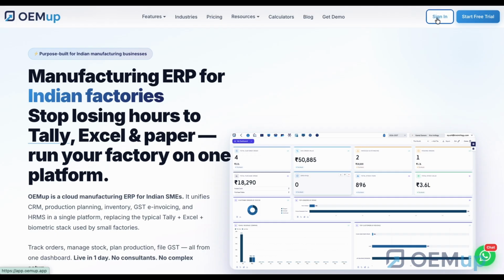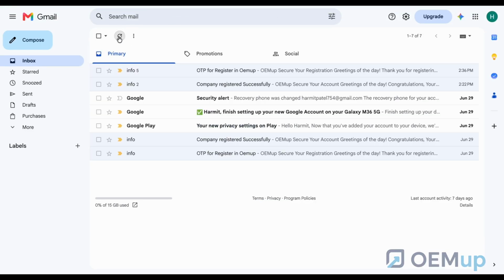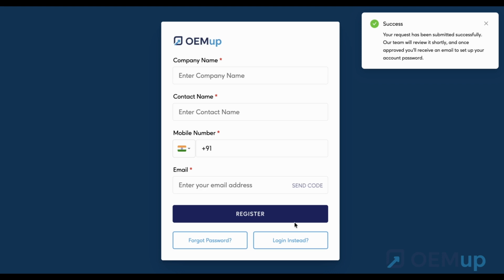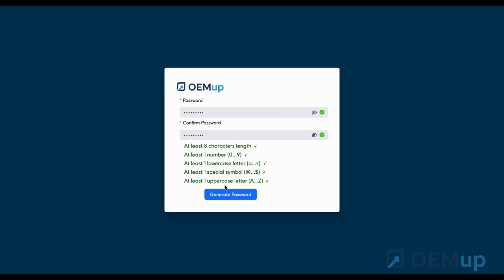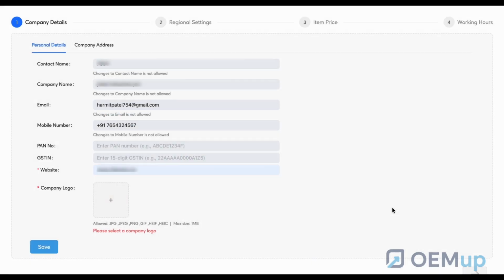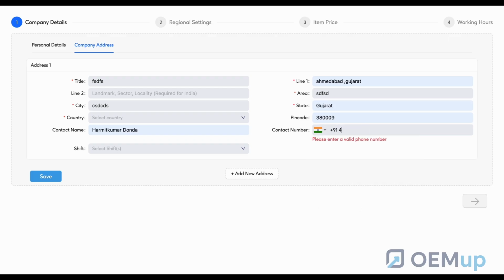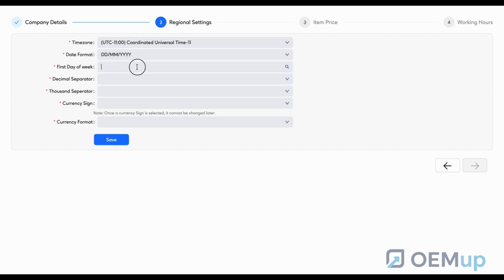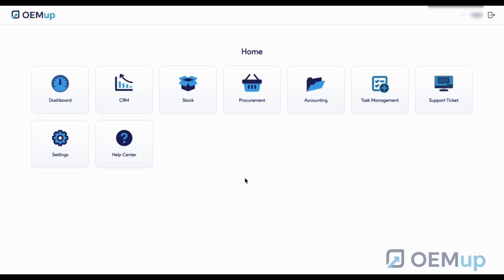How to Register Your Company on OEMup | Sign-Up & Onboarding Tutorial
New to OEMup? Start here. This tutorial shows how to register your company on OEMup and complete first-time onboarding — from sign-up to a fully configured account.

In this video:
Verify your email with a one-time code (OTP)
Submit for approval and receive an email to set your password
Create a secure password and log in
Complete onboarding — company details & logo, regional settings, item pricing & working hours
A few minutes of setup, and your entire platform is ready to go.

▶ Next: OEMup Full Overview →
◀ Previous: Start Here — OEMup channel →
📂 Start Here — OEMup Overview →

Chapters:
0:00 Intro
0:15 Open the OEMup site → Register
0:35 Enter company & contact details
0:55 Verify with OTP
1:15 Submit & approval
1:30 Set your account password
1:55 First login
2:10 Company details & logo
2:35 Regional settings
2:55 Item price & working hours
3:10 Wrap-up